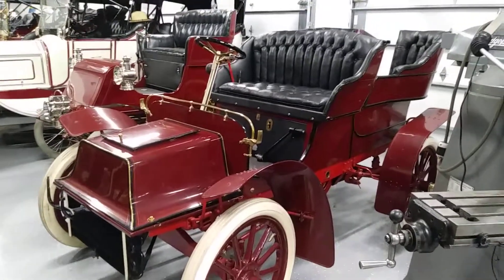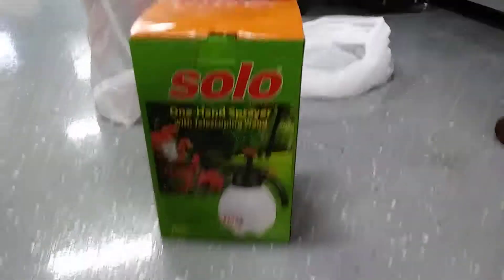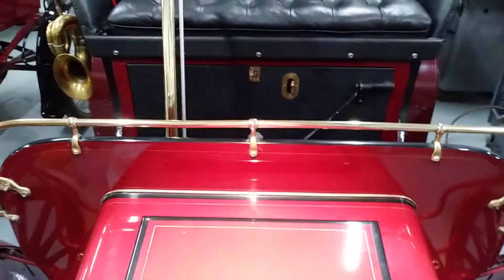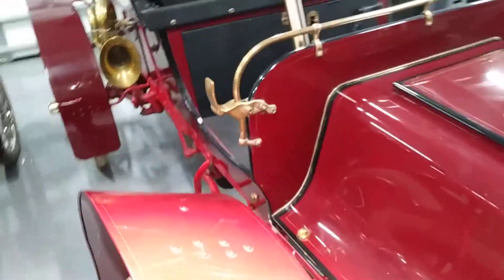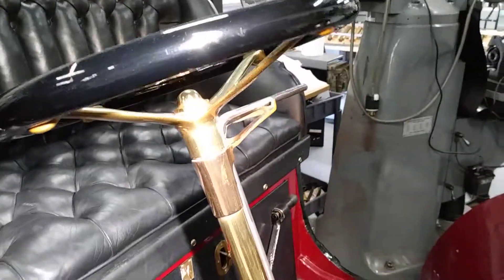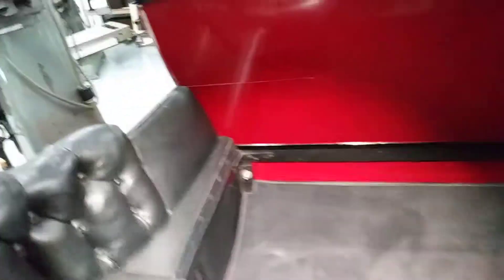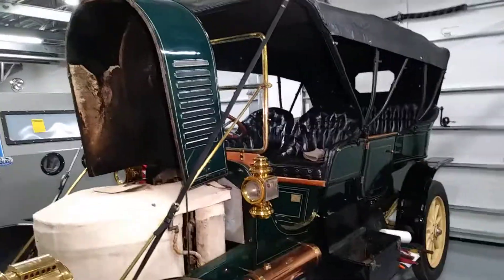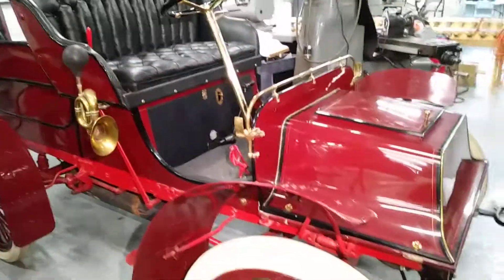1904 Cadillac lite Detail- After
So this is part of a collection of one of my very good clients. The car was restored 6 years ago, painted with a single stage paint, painted pin stripes and had a custom interior installed, with new "coated" leather which was chrome tanned, not vegetable tanned as it was in 1904. I have been doing leather care research for the last 3 weeks, I bought some new leather care products that I will be reviewing. I will also be going into a very detailed discussion about different leathers and different techniques of caring for car leather. There is a lot of confusing info out there. I put three hours into this " lite " detail. I will go over several options to take this car higher up in my 1-10 rating scale. The car has been garaged and not driven since the restoration. I pretreated the paint with ONR 256:1 using my Solo Hand Pump Sprayer, then used the rinseless ONR method, using The Rag Companies Eagle Edgeless MF towels.   I did a pretty thorough paint depth gauge reading on the entire car, comparing left/right fenders, different panels and seeing how much variance there was ( even on the same panel ).   There was a lot. My client started off telling me he wanted me to " dust off " the car. There is still a long way to go, even after 3 hours. Hope you enjoyed this. Upcoming videos are going to really be amazing !